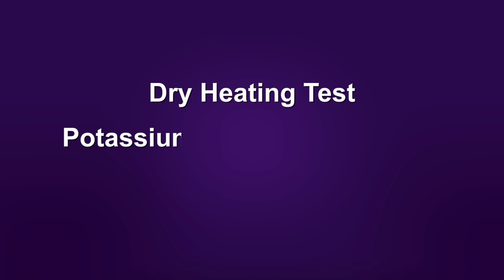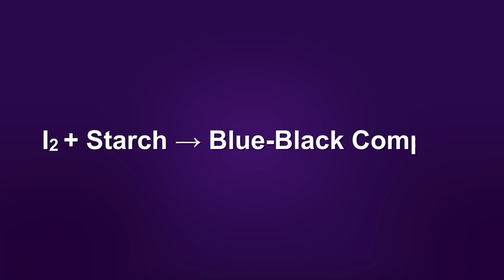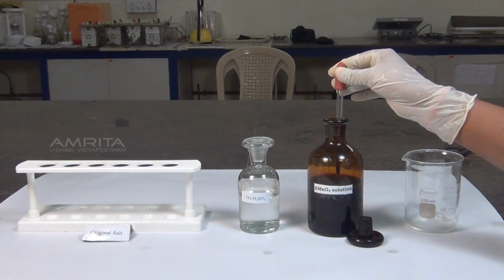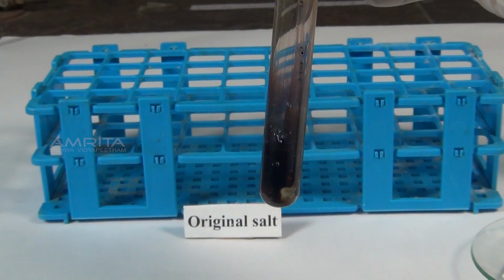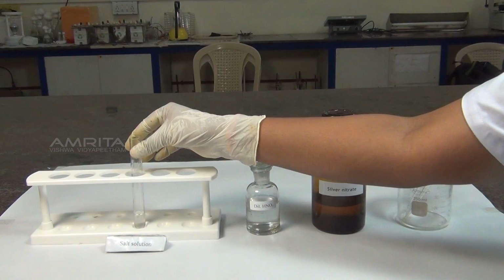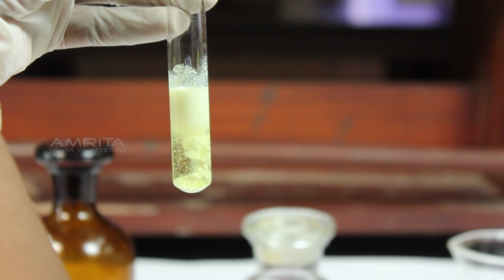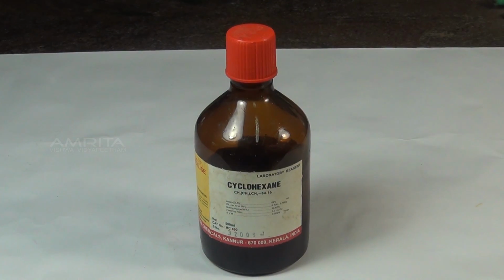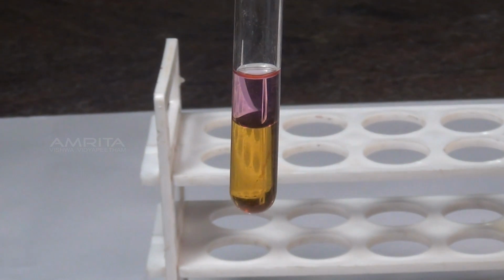Chemical Tests for Iodide - MeitY OLabs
▶ Online Labs for School lab Experiments (Olabs)

Developed by CDAC Mumbai & Amrita University under research grant from Department of IT, Government of India

Chemical Tests for Iodide :-
Iodides are inorganic salts containing iodide ion, which is one of the largest monoatomic anions. In iodides, iodine is present in the formal oxidation state -1. In our daily life, iodide in encountered as a component of iodized salt. One important salt of iodide ion is silver iodide, which is highly photosensitive and widely used in photography.

This video explains how to test the presence of iodide ion in a given salt.